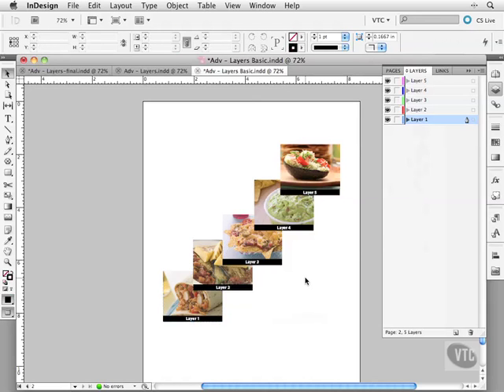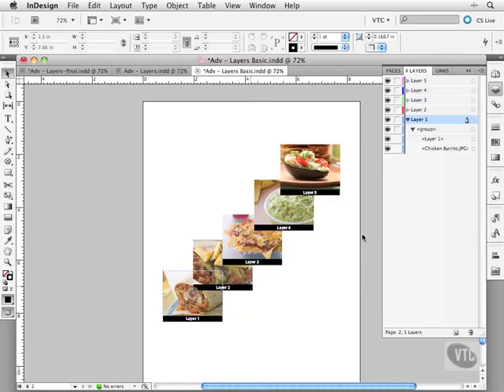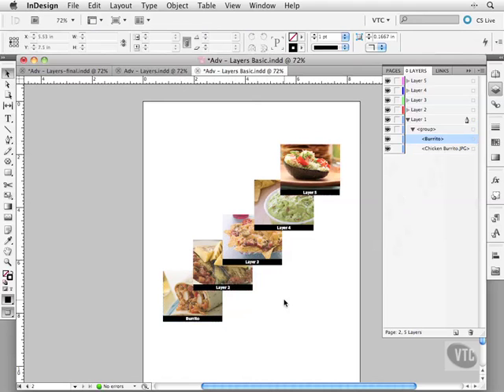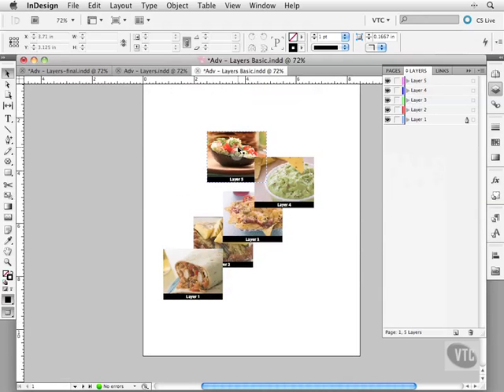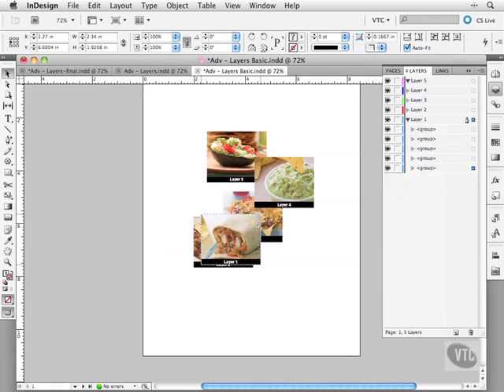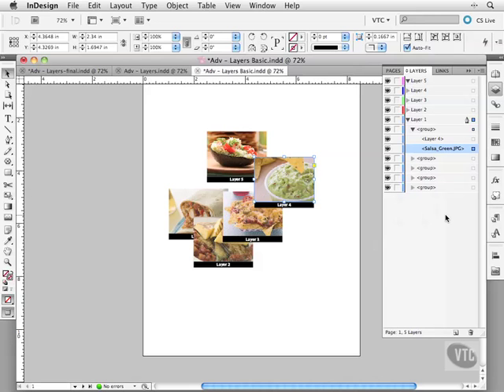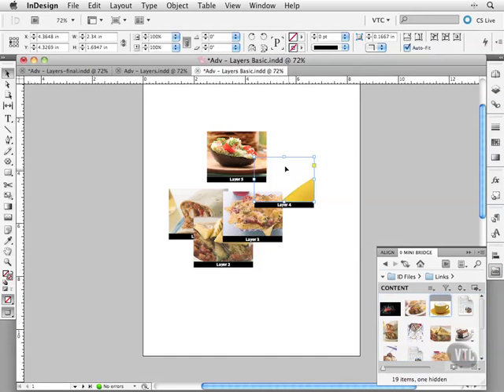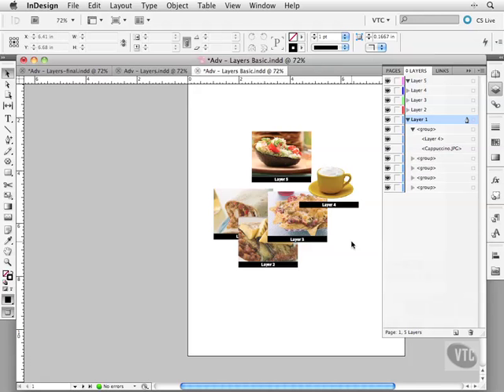0302 Introduction pt 2